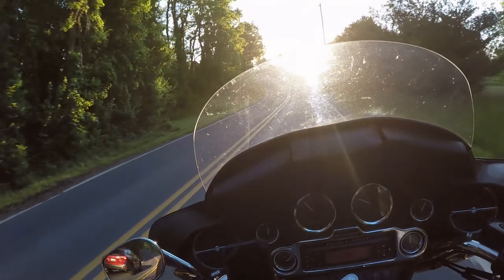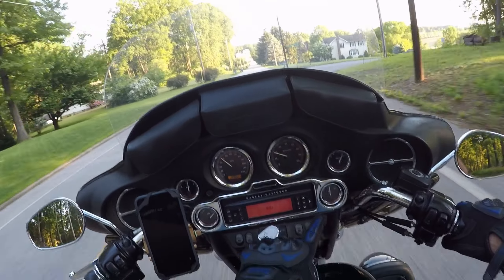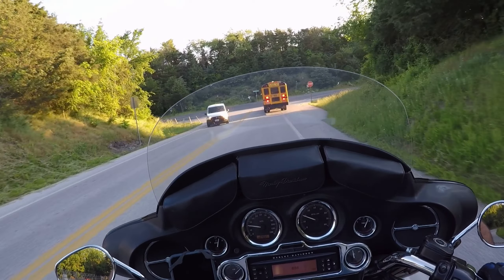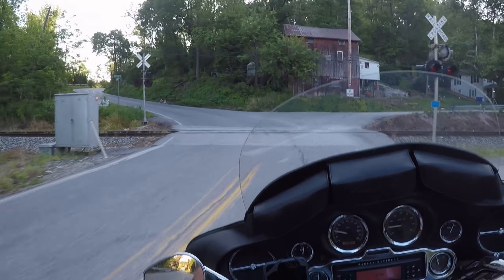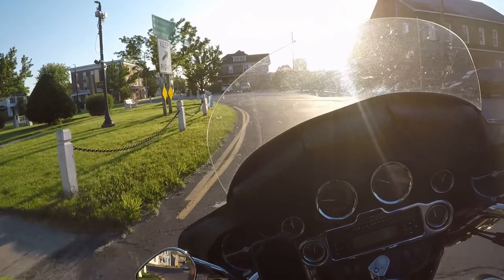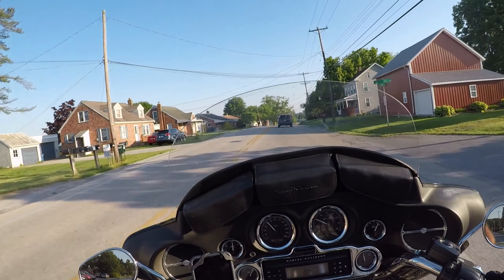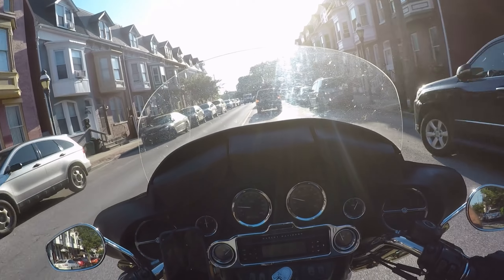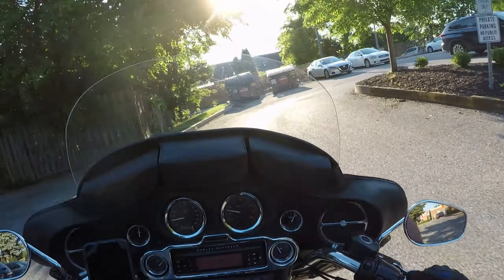Morning Ride to York PA on the 06 Ultra Classic!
This is the first recorded ride on the 2006 Harley Davidson Ultra Classic.  This was filmed on a may morning as I rode to York Pennsylvania.  It was a nice sunny morning.  I hope that you enjoy this video.  Stay safe!